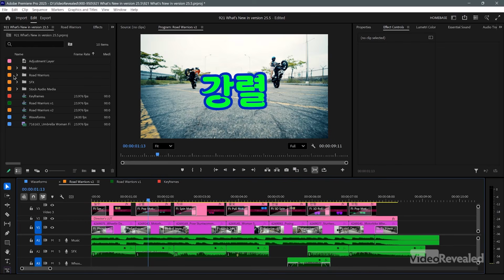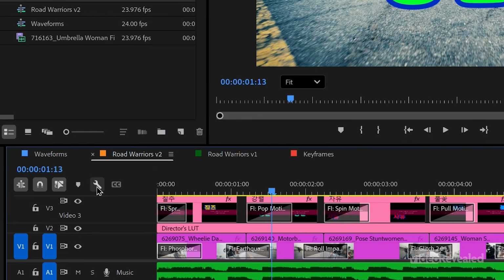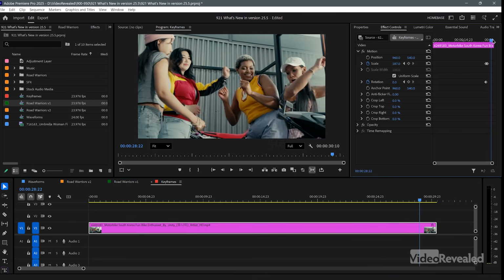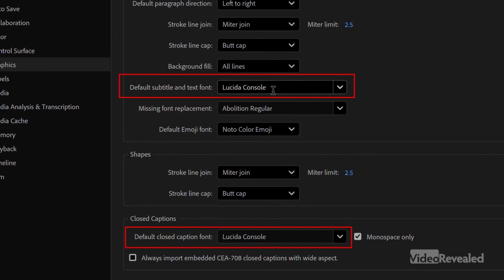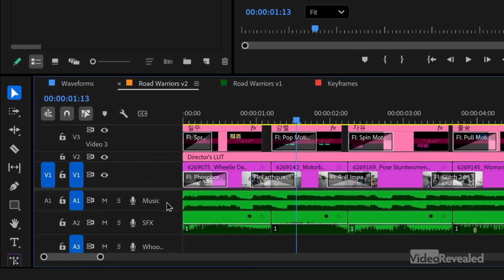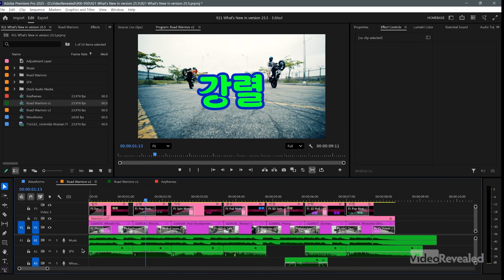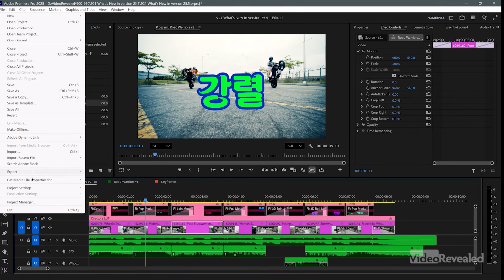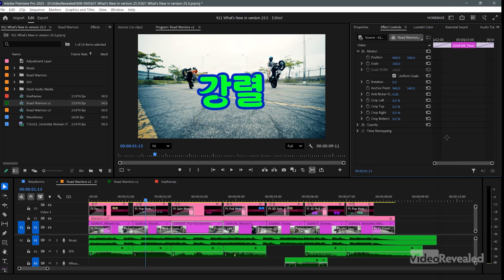Premiere Pro 25.5: Faster, Smarter, Better Editing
Whether you're crafting cinematic masterpieces or cranking out content on the fly, this walkthrough is your backstage pass to everything new in Premiere Pro 25.5., including...
⚡ Blazing-fast performance upgrades
🎧 Streamlined waveform workflows for audio precision
🎯 Enhanced keyframe control with no surprises
⌨️ Shortcut for muting and soloing audio
…and so much more to supercharge your creativity!

QUESTIONS?

THANKS!